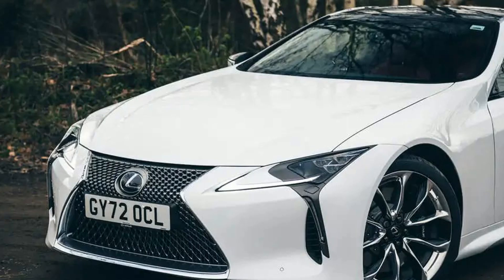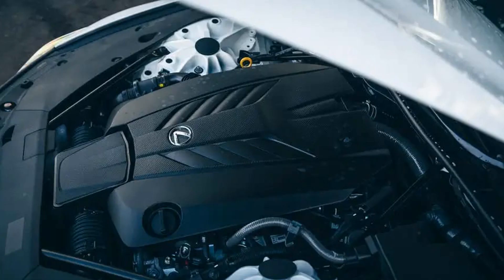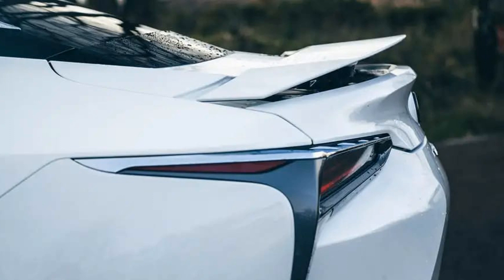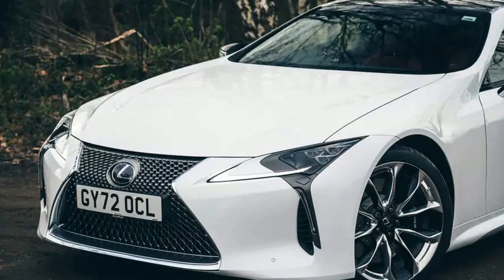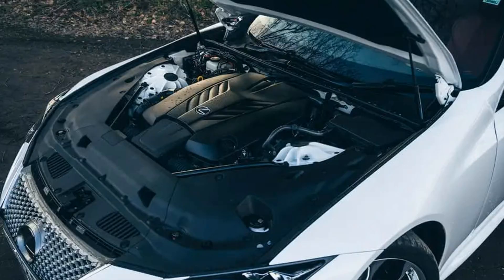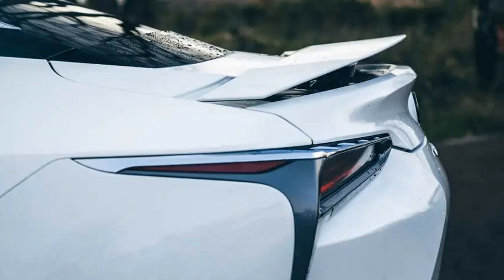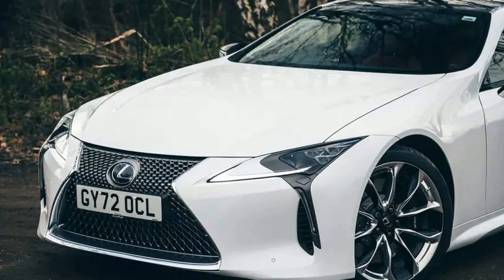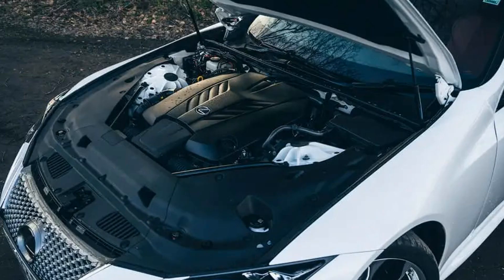Lexus LC 500 2023 UK first drive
The demise of the V8-engined luxury GT coupé has been reported prematurely in a lot of quarters of the media. Counting up the number of Jaguars, BMWs, Aston Martins, Mercedes, Bentleys and Ferraris there are left with woofling V8 motors up front and two-door cabins behind actually remains a heartening exercise if, like me, you dread the day when a car market of so much mechanical variety will be a dim and distant memory.

And yet there’s something about the Lexus LC 500 that suggests it’ll be the very last car of its kind, having been one of the very last to arrive. The LC is a survivor. And its ability to cling onto its place in the Lexus model catalogue, in spite of its various flaws and an annual sales presence that probably barely extends into three figures as far as the UK market is concerned, suggests it’ll keep right on surviving until the very end of days